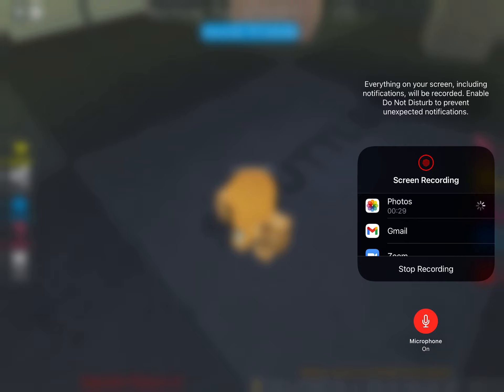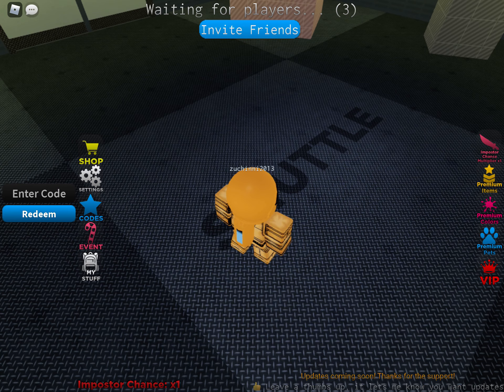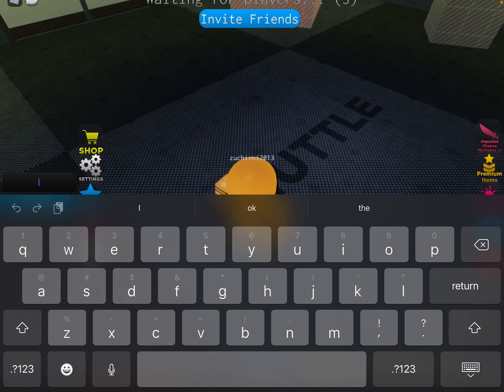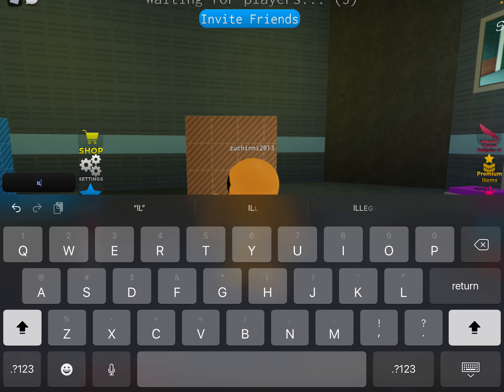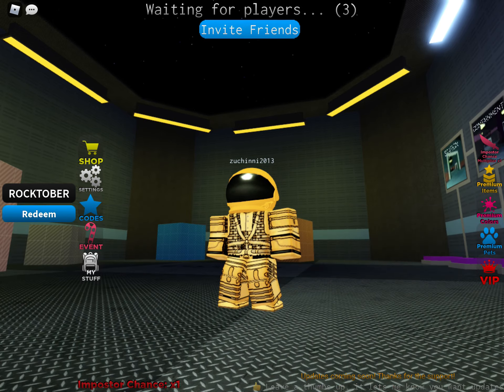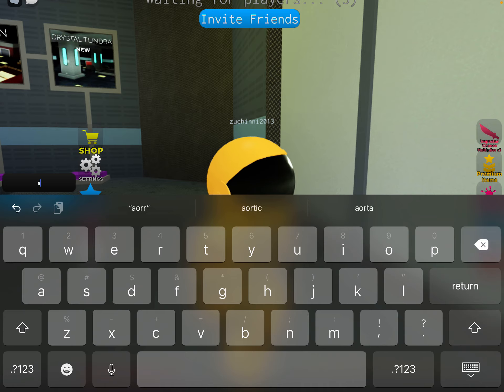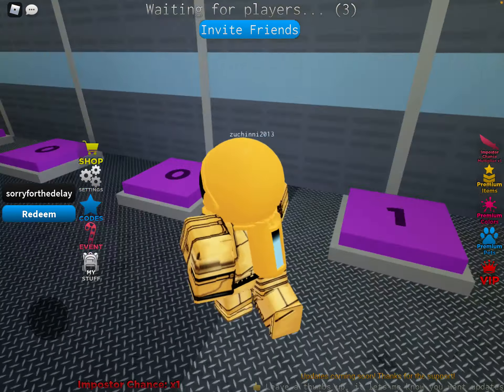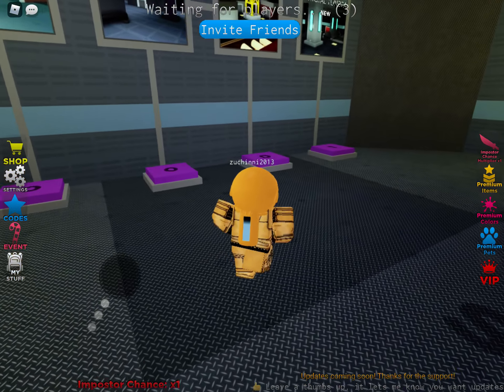ALL NEW *OP* WORKING CODES IN IMPOSTOR